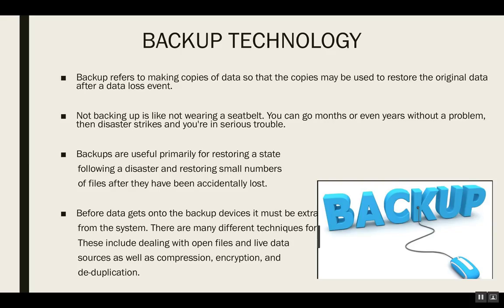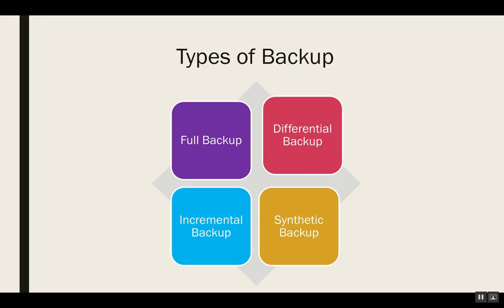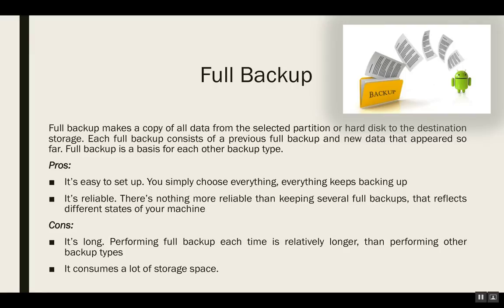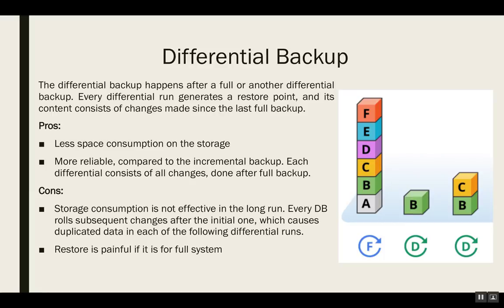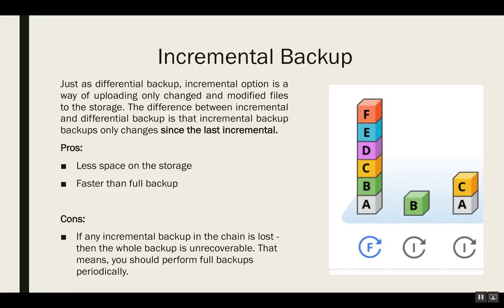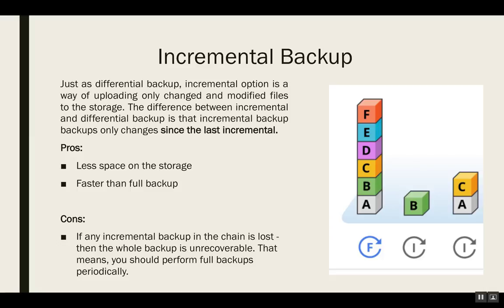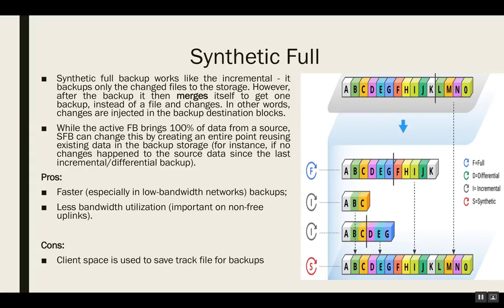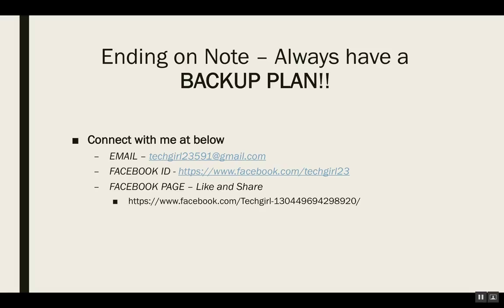Backup and Recovery Introduction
Backup refers to making copies of data so that the copies may be used to restore the original data after a data loss event.

There are primarily 4 kinds of backups as explained in Video

There are multiple tools in market for backup and recovery primary being Netbackup, EMC Networker, Avamar, Data Protector, Veeam etc.